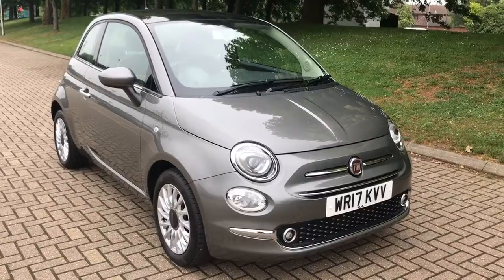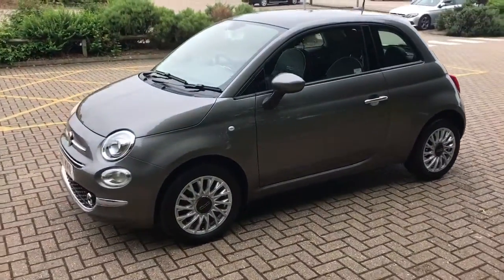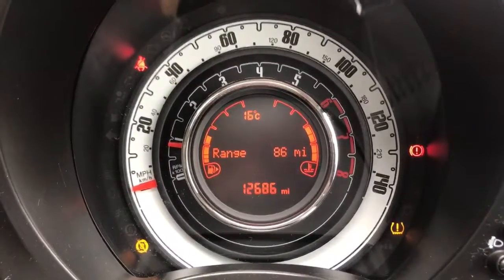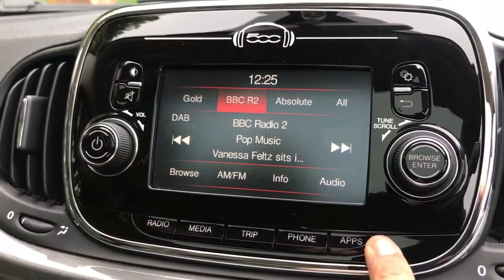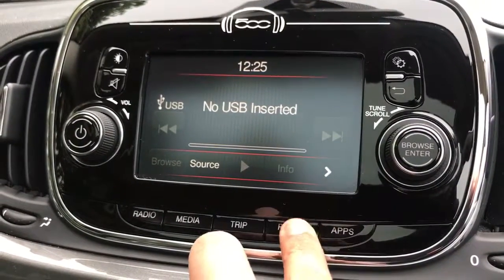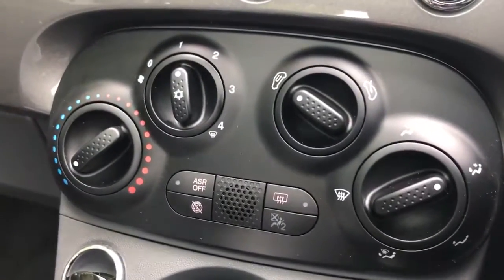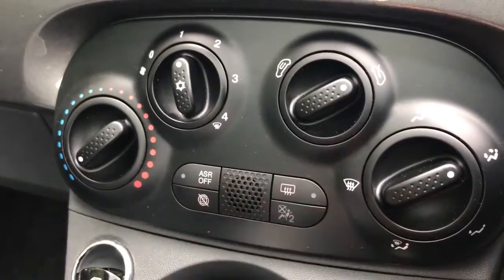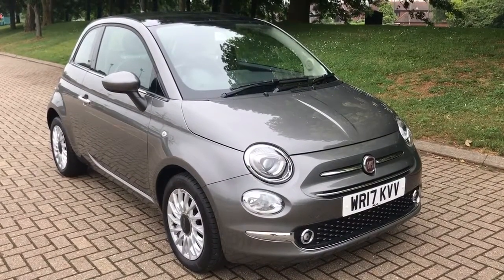Fiat 500 WR17KVV